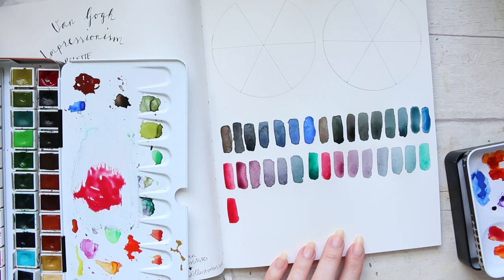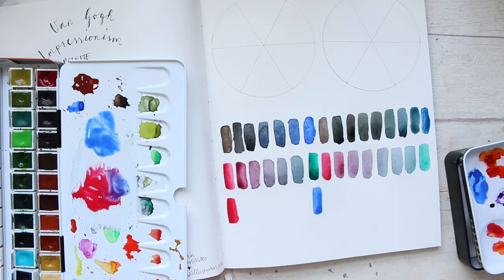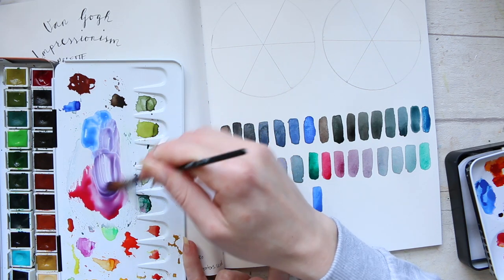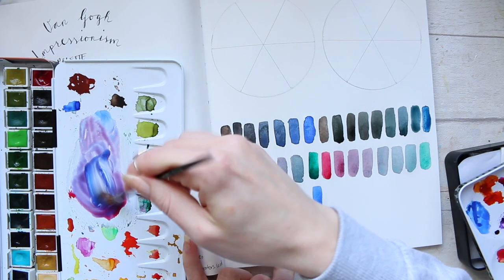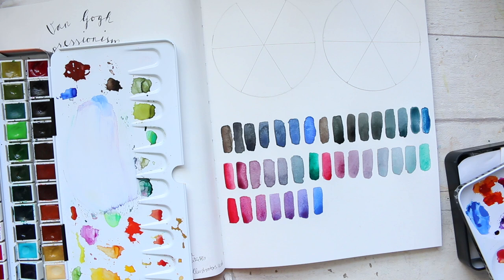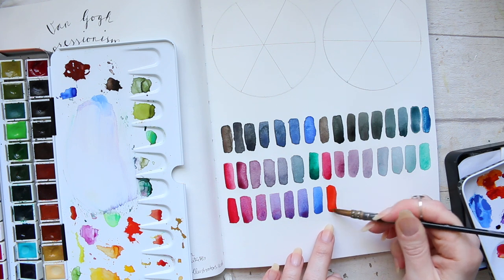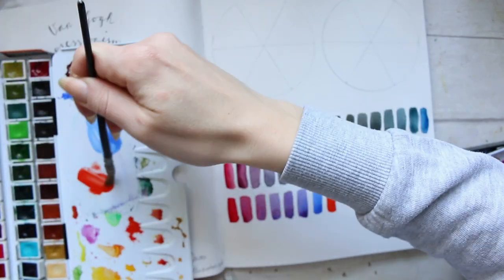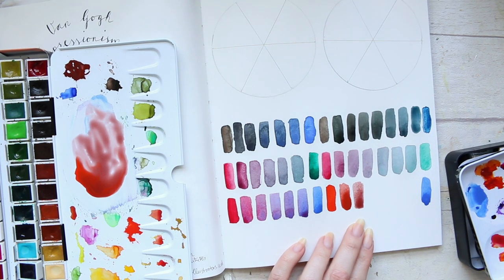Van Gogh Updated Colour Palette | Swatches PART 2/2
Hi Everyone, Van Gogh's colour palette had a shift after 1885 soon after his "Potato Eaters" painting, when he moved to Paris and started painting vibrant Impressionism paintings. Today we will be mixing some of the 13 mostly vibrant colours.

Alyona x

• Schmincke Horadam [Artist Grade] 36 +12 half pan Watercolour Palette:
AMAZON UK
AMAZON US
JACKSONS: not available :(

• Nevskaya Palitra St Petersburg White Nights 36 Watercolour Palette:
AMAZON UK
AMAZON US